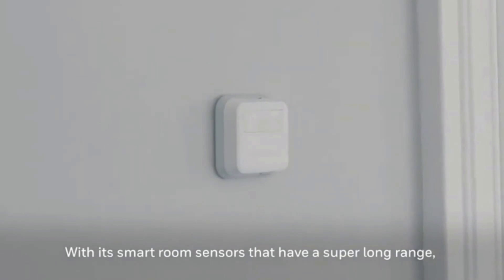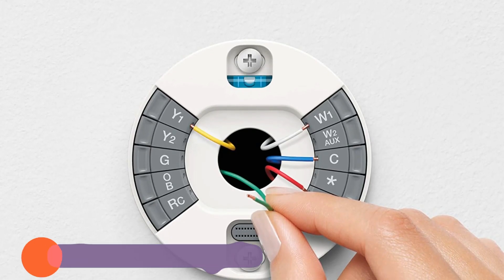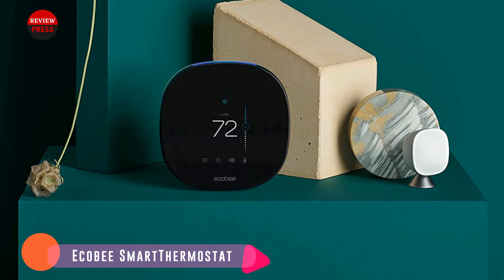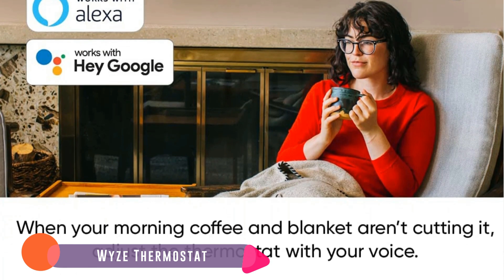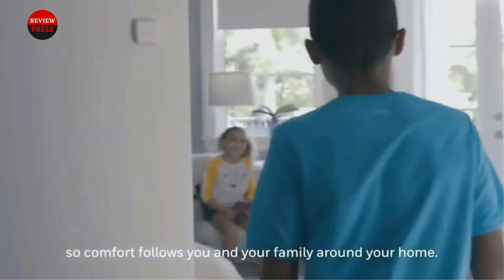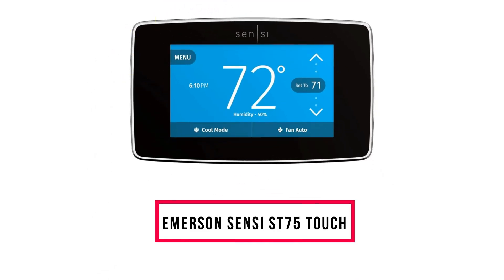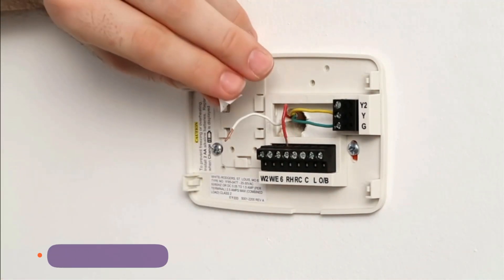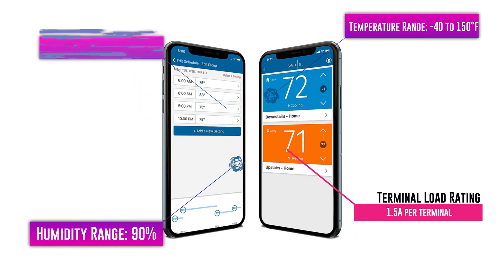Top 7 Best Smart Thermostats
Best Smart Thermostats that will manage your home's cooling and heating system. So here is our video on the Top 7 Best Smart Thermostats, just for you!

Best Smart Thermostat :

00:00 - Intro

1:01 - 7. Google Nest Learning Thermostat

2:03 - 6. Ecobee SmartThermostat

3:00 - 5. WYZE Smart WiFi Thermostat

3:52 - 4. Honeywell Home T9

4:36 - 3. Google Nest Thermostat

5:24 - 2. Emerson Sensi Touch

6:24 - 1. Emerson Sensi Wi-Fi Smart Thermostat